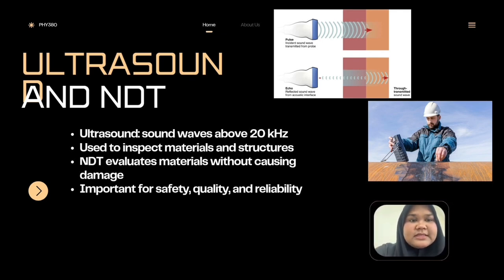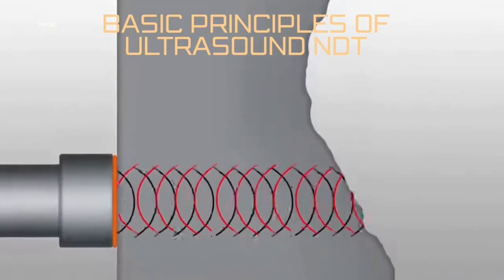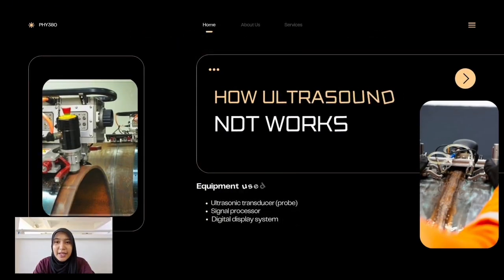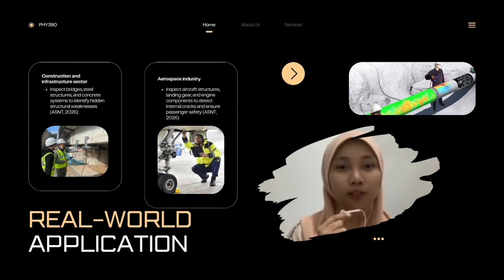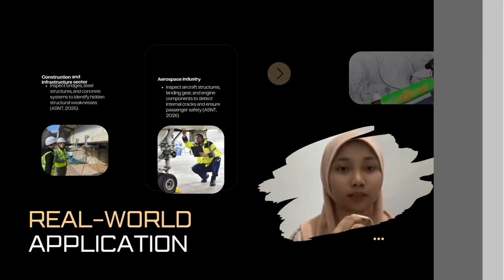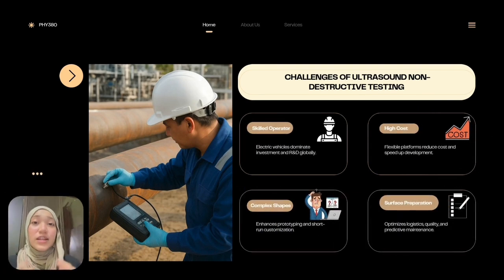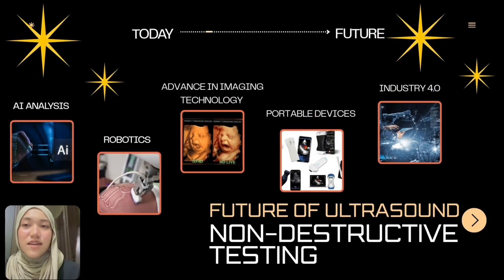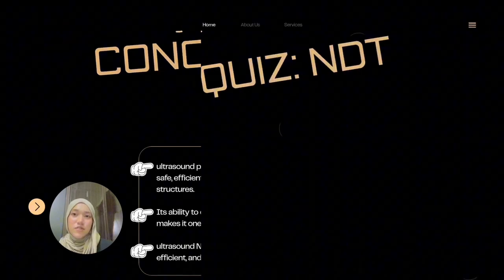Advances in The Application of The Use of Ultrasound in Non-Destructive Testing - PHY 380